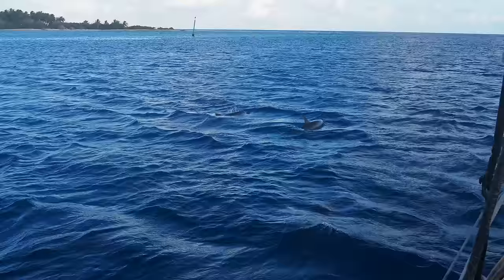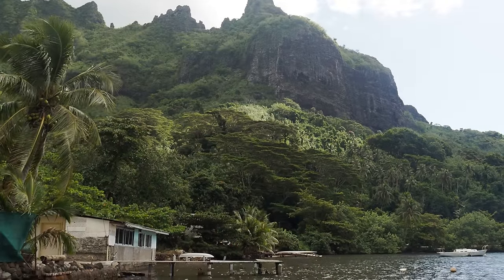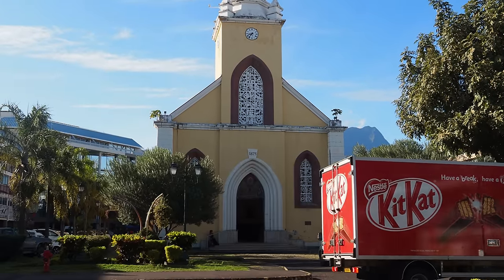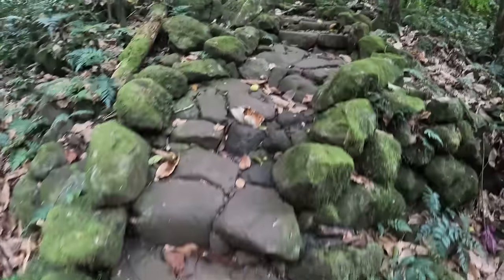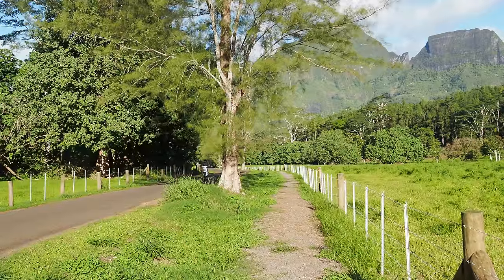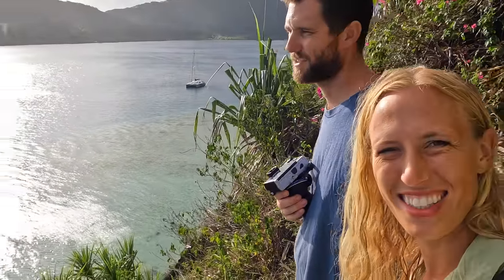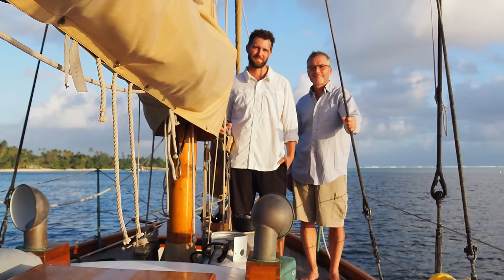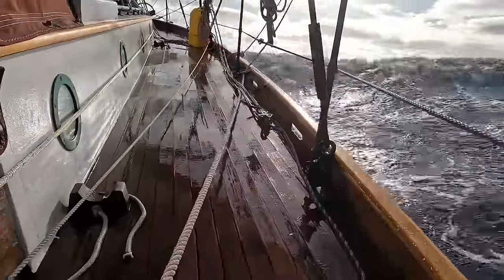14 | Sailing the Society Islands, Mo'orea and Huahine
We left the Tuomotus on a 240 nautical mile passage to Mo'orea in the Society Islands. These islands are like a geologic combination of the towering Marquesas and the coral ribbons of the Tuomotus. After a brief visit to Tahiti to pick up additional crew, we explored the ancient ruins and towering views of Mo'orea before another 80 mile passage to the lush island of Huahine.

Our vessel Julia is a traditional wooden boat. She was built in 1960 to the Ingrid design by William Atkin. She has safely carried us for thousands of offshore sailing miles, and made our blue water cruising dreams come true.

Featured artists:
Just the Banjo by Pearce Roswell
Mural Legends by Adriel Fair
Try and Find Me by Adriel Fair
'Till You Show Up (Instrumental Version) by Windshield
Flight by Johannes Bornlof
Of Virtue by Christoffer Moe Ditlevsen, Anna Dager, Hanna Ekstrom